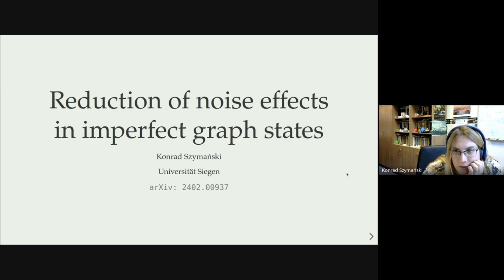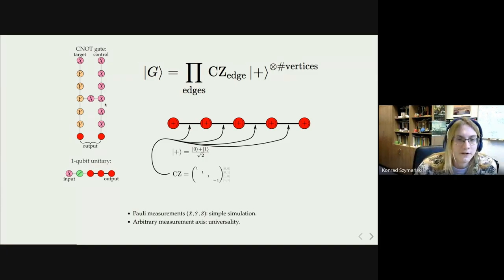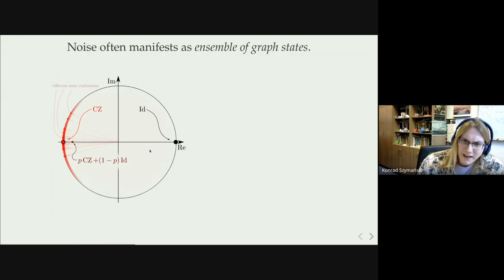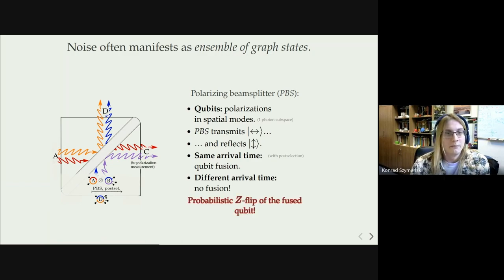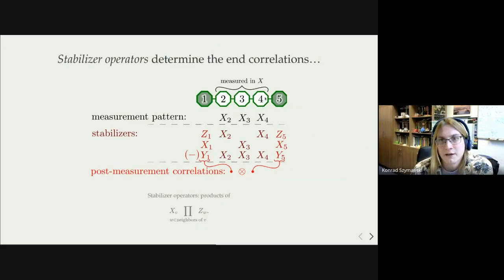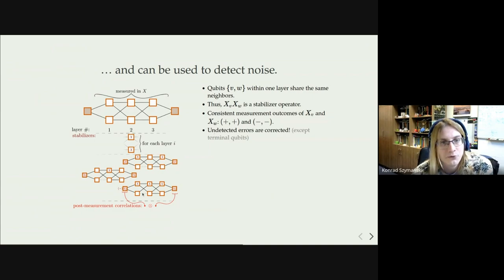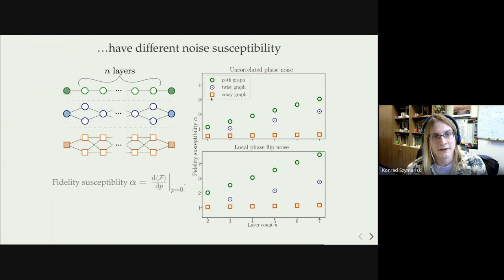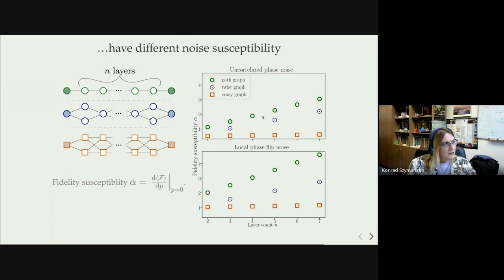Dr. Konrad Szymański (Universität Siegen): Reduction of noise effects in imperfect graph states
Dr. Konrad Szymański (Universität Siegen).
Reduction of noise effects in imperfect graph states.

Graph states are regarded as a testing ground of various quantum information schemes - they are useful in analysis of e.g. cryptography, measurement-based quantum computation, error correction, and metrology. As a result of their simple entanglement structure, multiple physical implementations exist, including ion traps, photonic qubits, and superconducting qubits. However, such realizations invariably suffer from noise, which presents itself in a multitude of ways: the engineered interactions may have imperfect strengths, additional transitions may arise, and the systems rarely can be protected from coupling with the outside world. All of these contribute to the reduced utility of the produced quantum states. Despite different physical origins, various noise processes often lead to a similar structure of the resulting state: it is a mixture of stabilizer states. This observation can be exploited in order to detect - and reduce - the effects of noise, without the large overhead of full error correcting code. I exemplify this approach with a prototypical task of extraction of a Bell pair across distant parts of the graph. Entanglement quality of the resulting state, directly measuring its utility for further information processing, can be maintained in the presence of noise even for large distances for some geometries of the underlying graph.

2024-03-